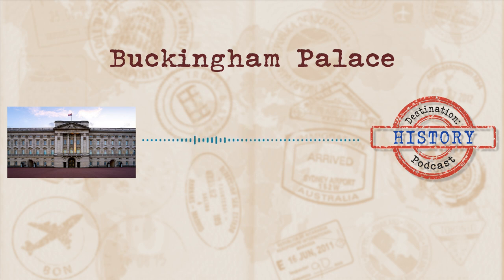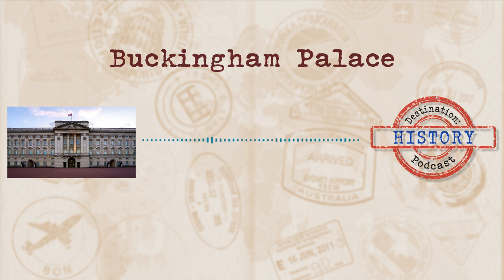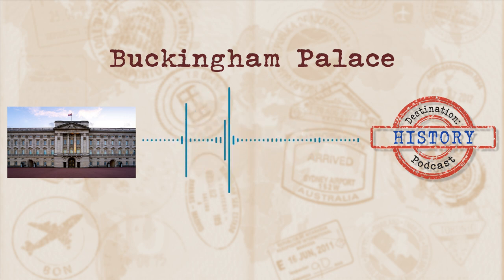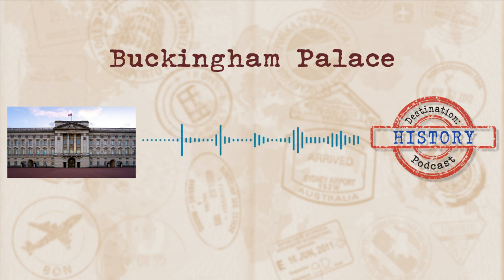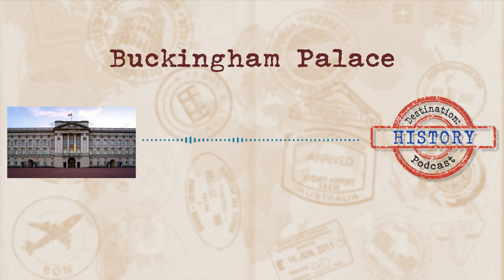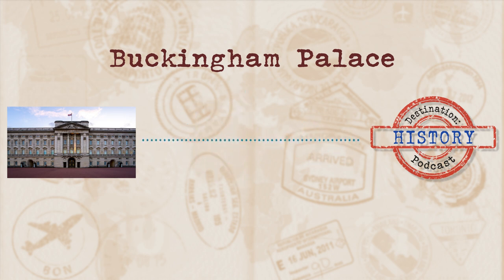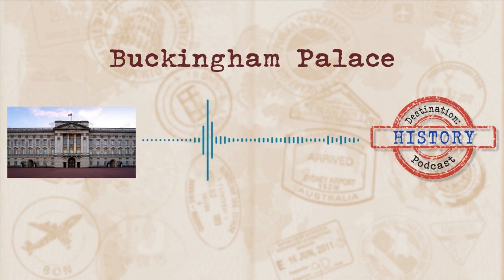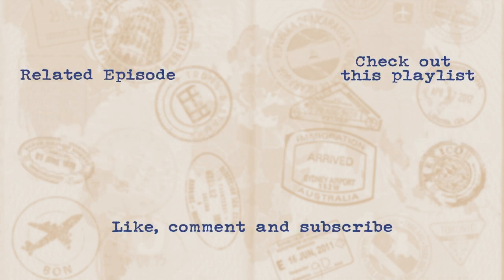Buckingham Palace: from a mulberry grove to the centre of Royal life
Visiting Buckingham Palace takes us to the centre of London. Starting life as a mulberry grove, we watch a house become a palace. Home to some popular royals, Buckingham Palace has recently had a change of guard. What else is there to learn about this fascinating destination?

First published: 3 May 2020

CHAPTERS:
0:00 - Intro
0:43 - Before the Palace
2:25 - Buckingham House
4:15 - Buckingham Palace
7:15 - Seat of the monarchy
11:30 - The Palace and the War
13:05 - Buckingham Palace today